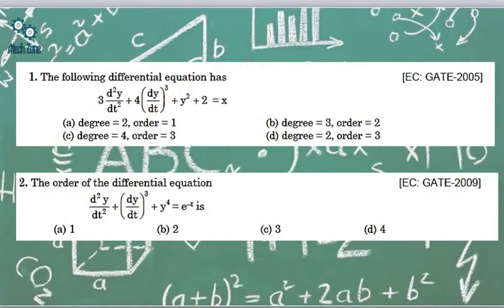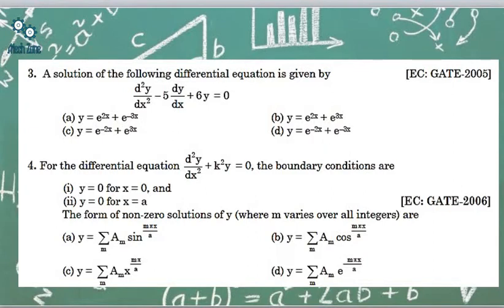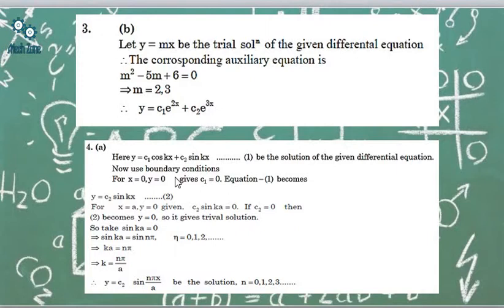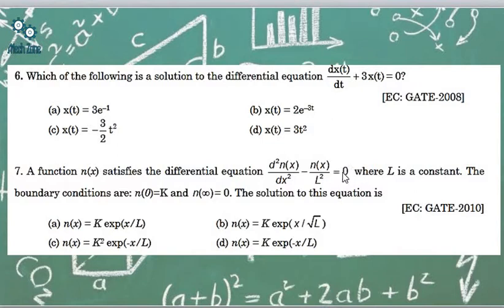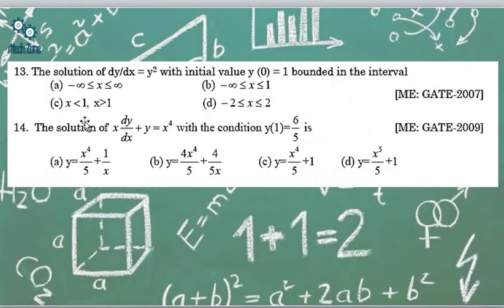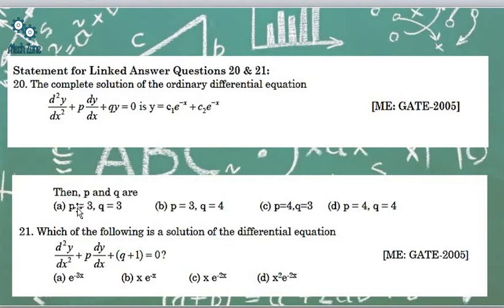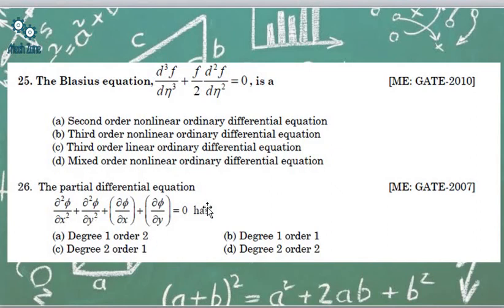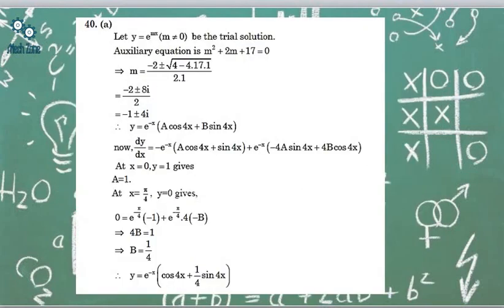Engineering Mathematics Lecture 4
Numeric problems on Differential equation and previous year examples.

Mech Zone